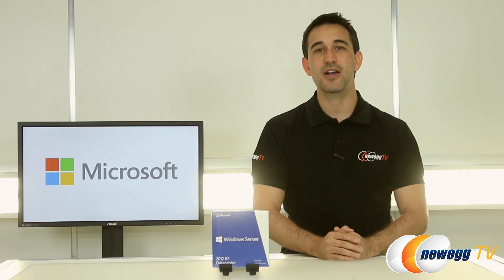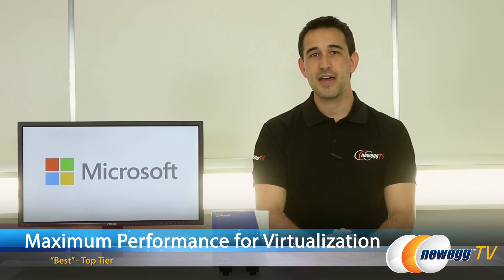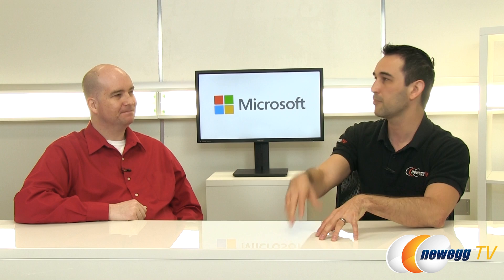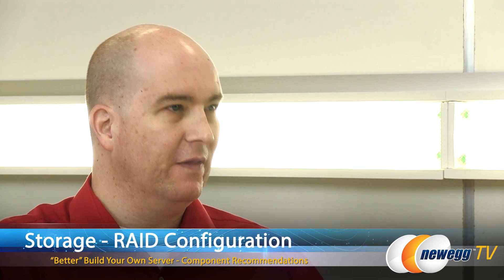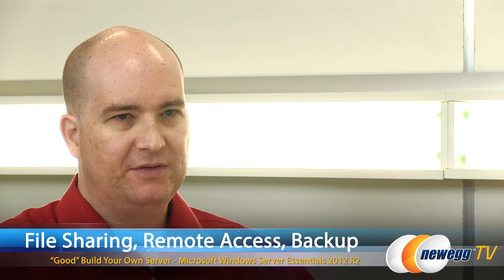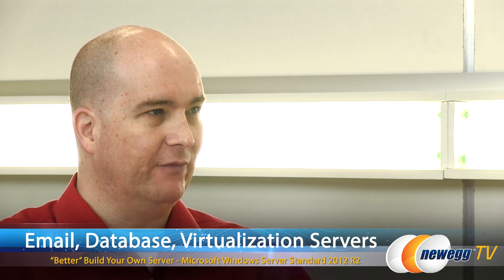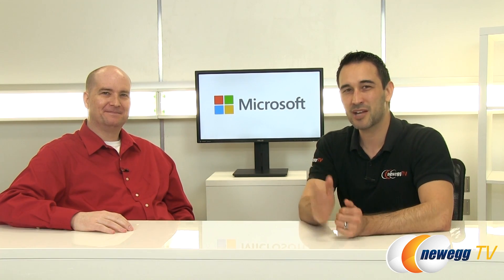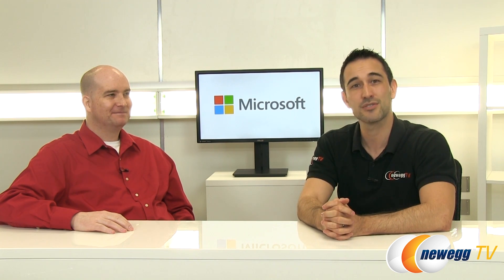Microsoft "Better" Server Class Server Build Interview - Newegg TV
Eric from Microsoft joins Steve in the studio to talk about the Microsoft Server 2012 R2 and the three categories of build combos Microsoft has created wtih Newegg.

Microsoft "Better" Server Class Server Build Interview

- Credits -
Special Guest: Eric from Microsoft
Presenter: Steve
Camera: Tina
Post-Production: Anna